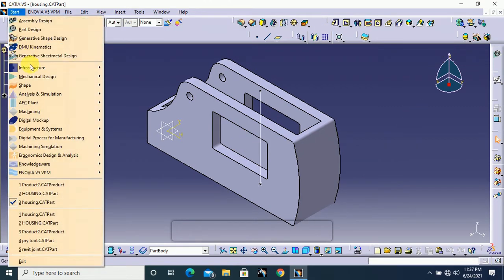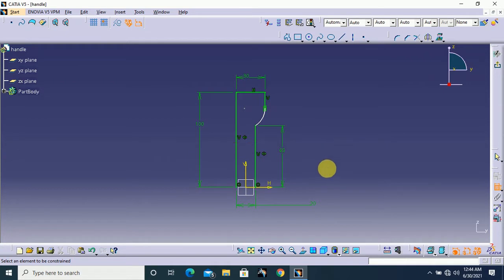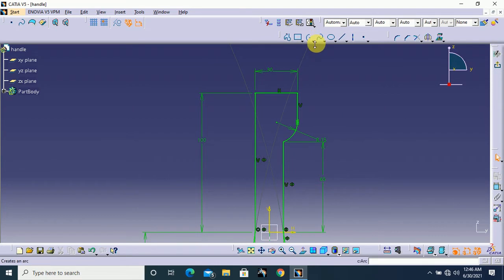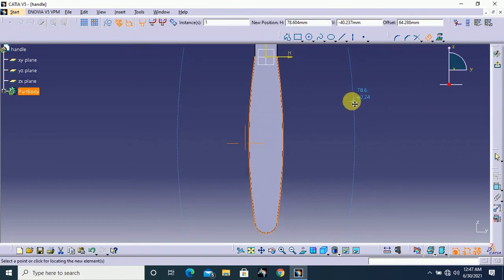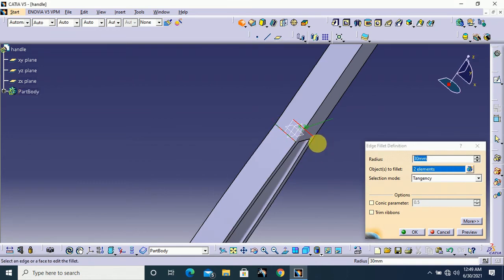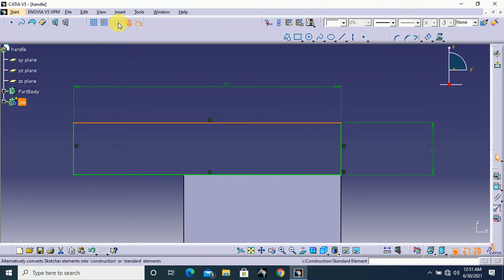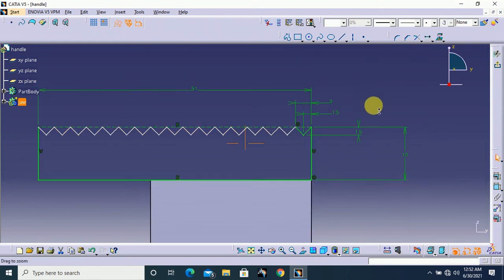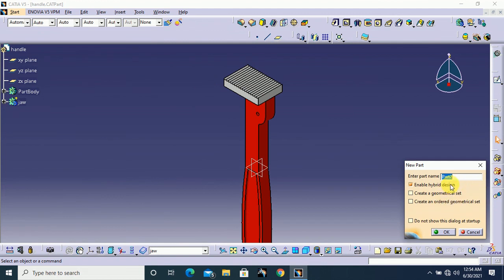Pipe wrench design in catia v5 | part 2 | Catia v5 tutorial for beginners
Hii friends, in this video tutorial I taught about pipe wrench design in catia v5 software. this is second part of pipe wrench(handle). This video series contains Part modeling, Assembly, Kinematics so watch full of this video series to get new ideas and different method to sharpen your catia skills.

 Let's Build a Community of designers.

In this Channel Master Design, We provide everything you need to know about CAD through catia, surface modeling, generative shape design, part modeling, etc...